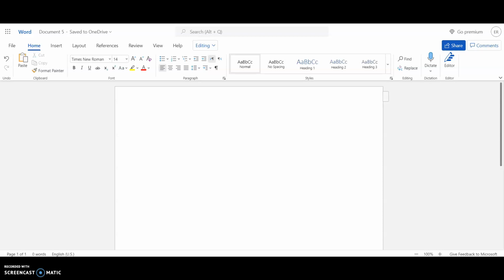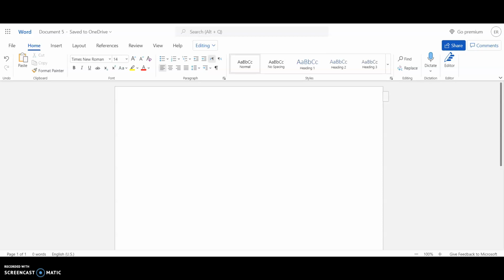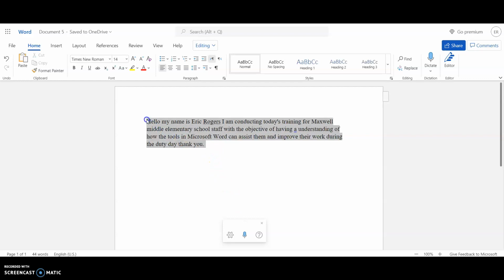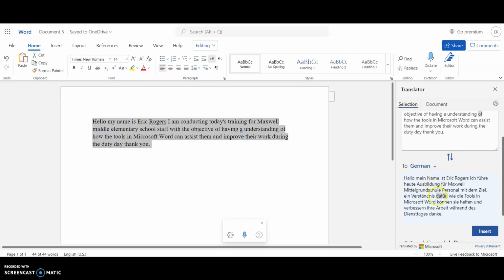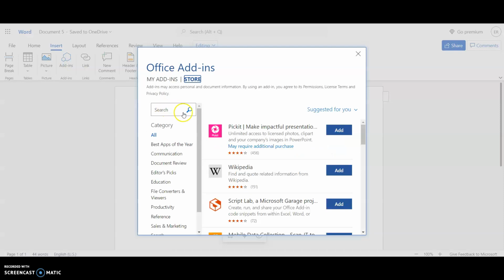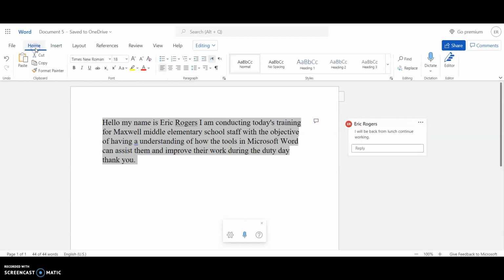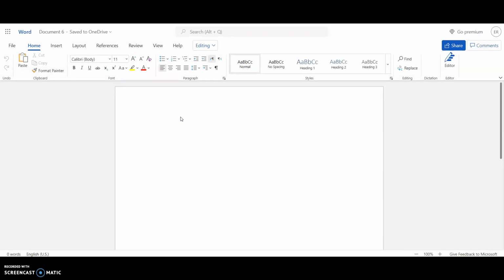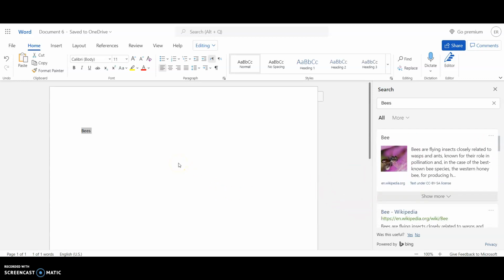7914 M365 Word Video 2